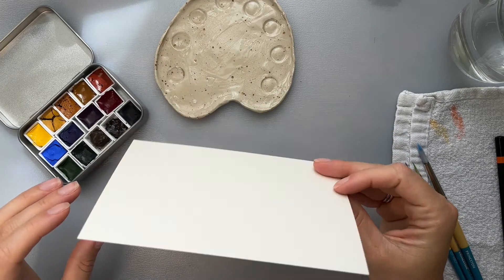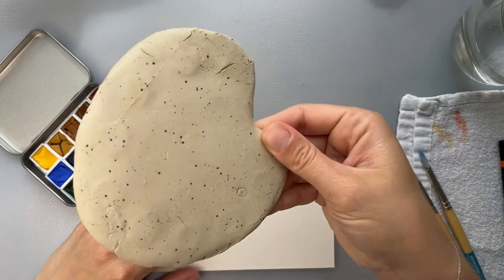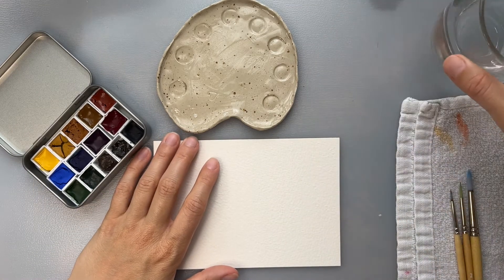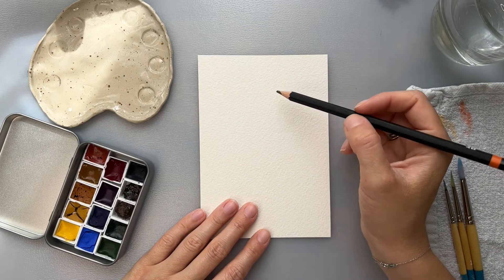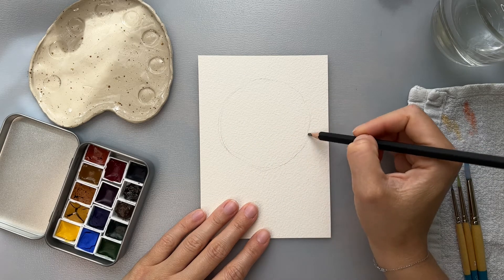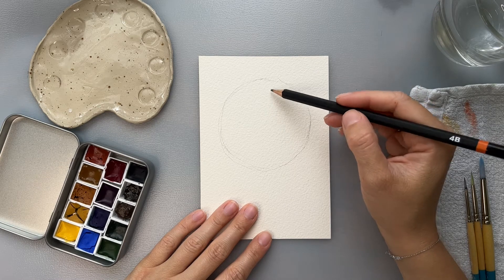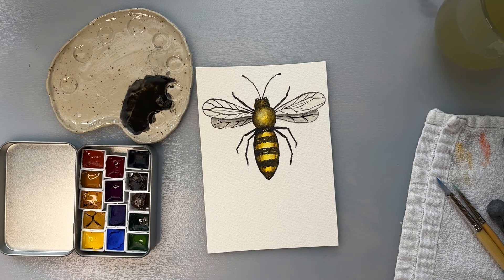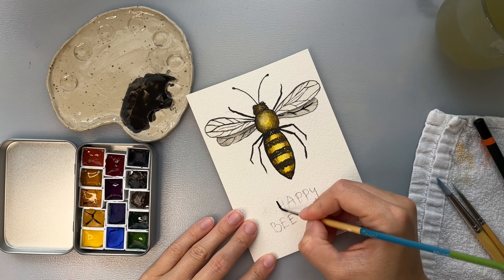Beautiful Watercolor Birthday Postard | Draw a Bee with me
A new art tutorial :)
if you like handmade card and you also love watercolor, then this video is exactly for you.

I hope you enjoyed watching this step-by-step art tutorial and you learned something new with me today. Remember that the process is more important and not the result so enjoy yourself and share your work with me @tulipartnl on instragram.

If you are interested in my @Skillshare classes, watch the introduction video and get 1 month free via the link above: